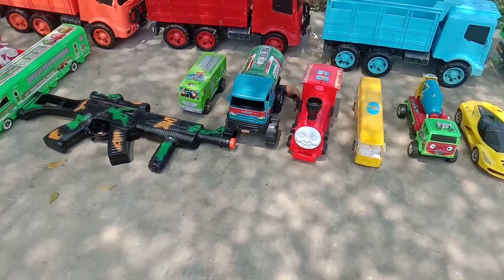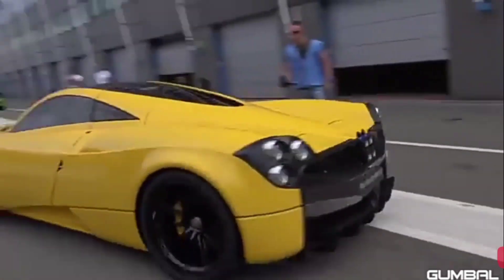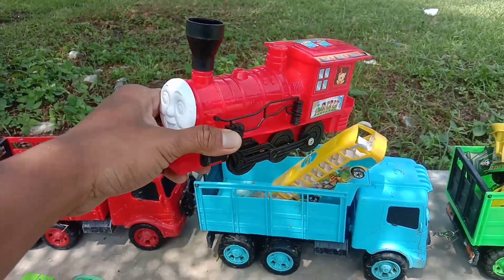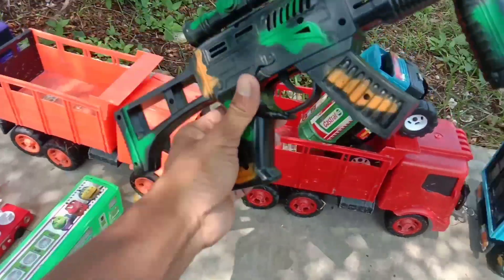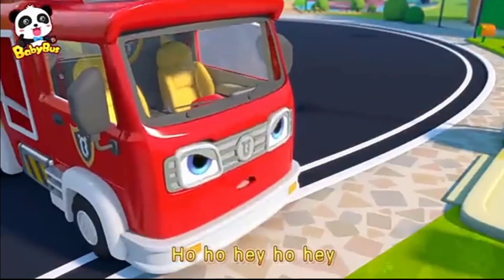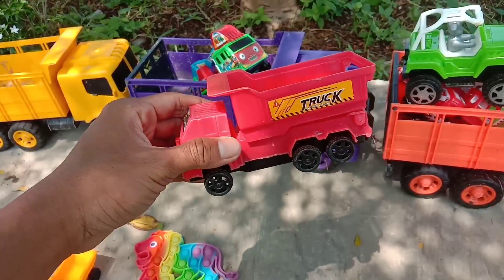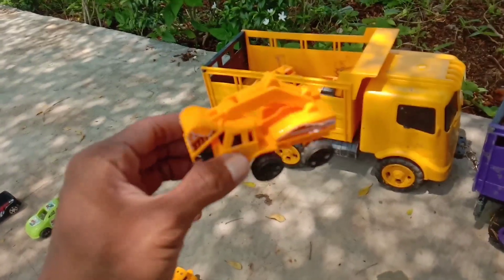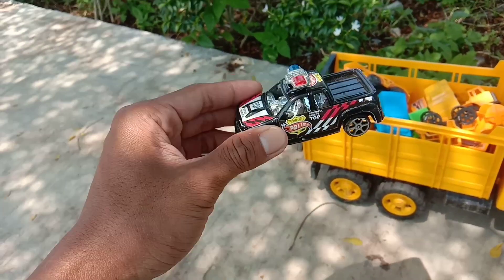Mencari dan menemukan mobil truk tronton, dump truk, salender, buldozer, excavator, pesawat, tayo